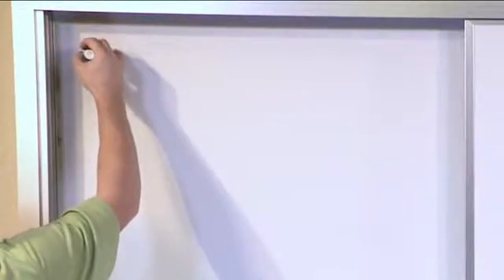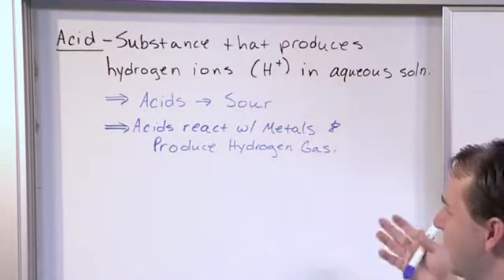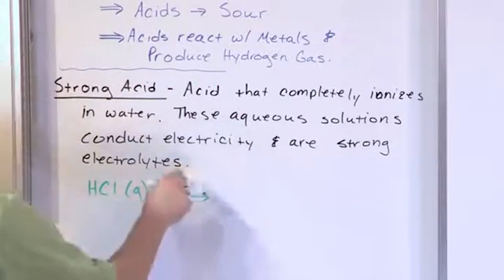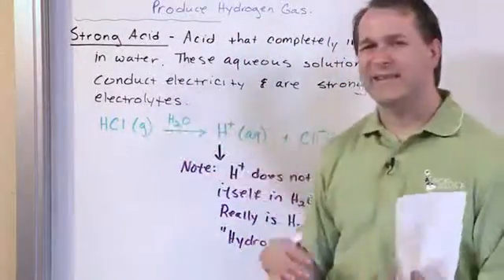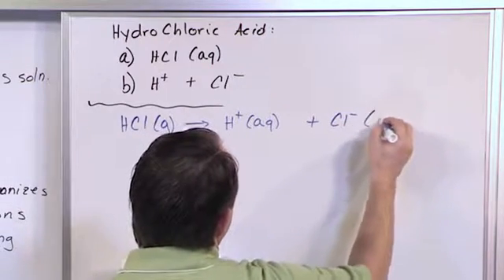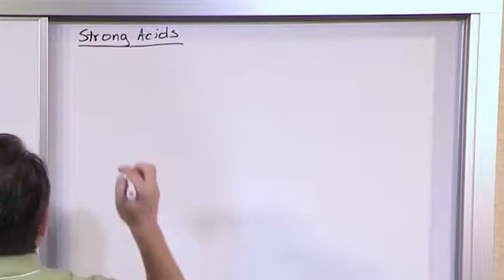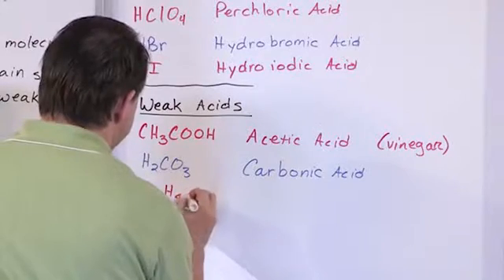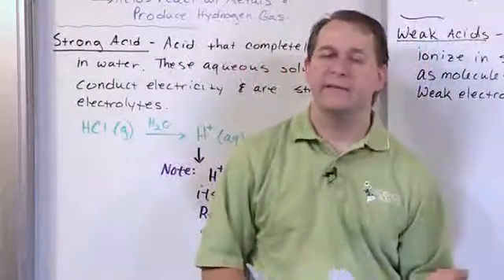d Chemistry 1 Tutor Vol 3 Sect 3 Strong And Weak Acids